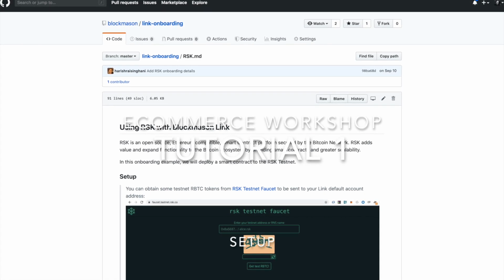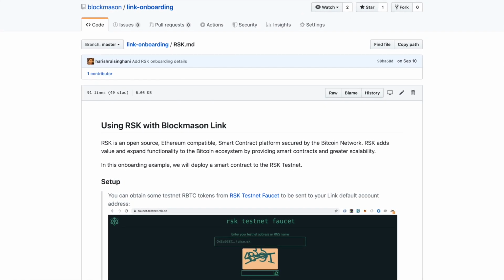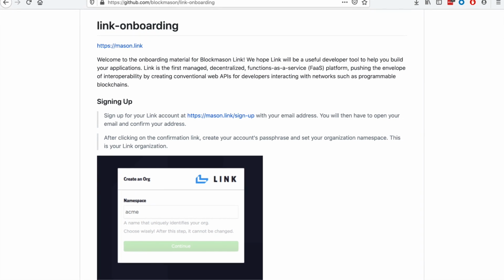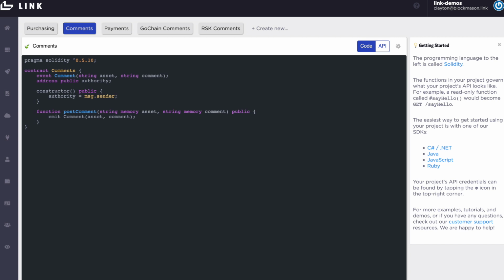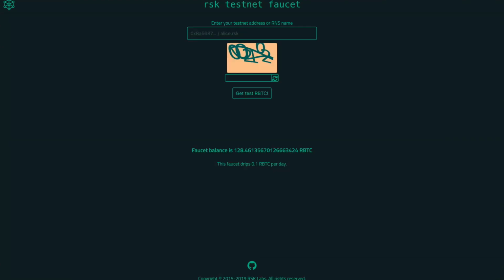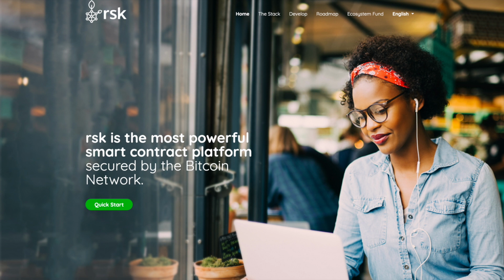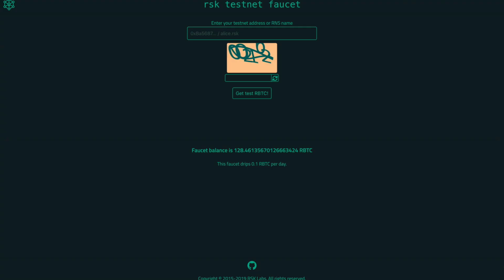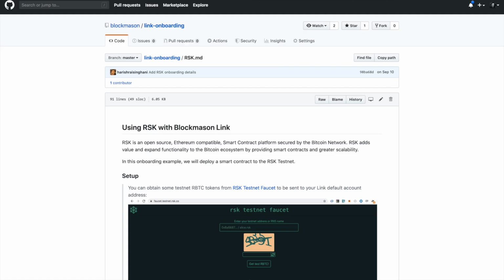Using RSK with Link